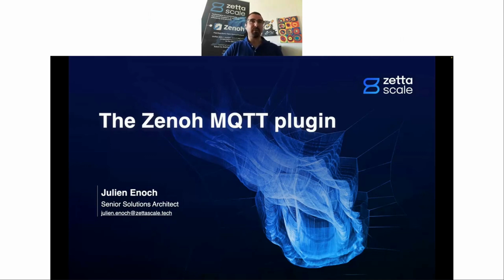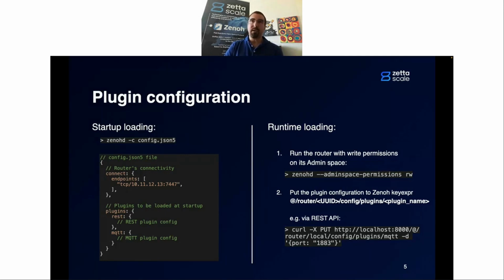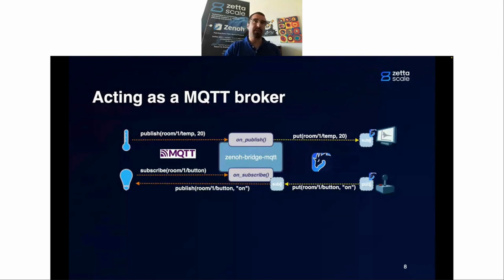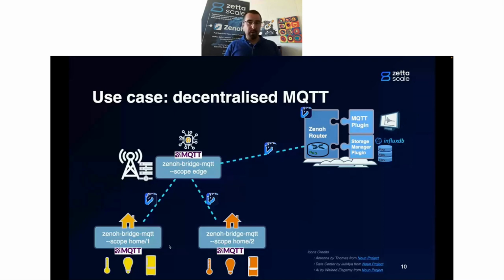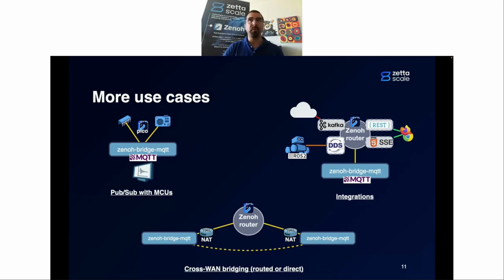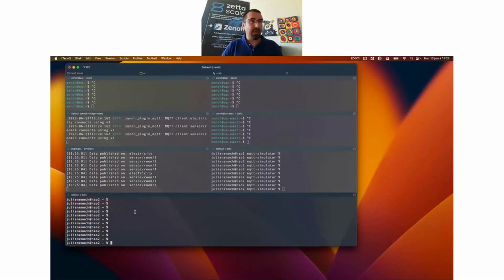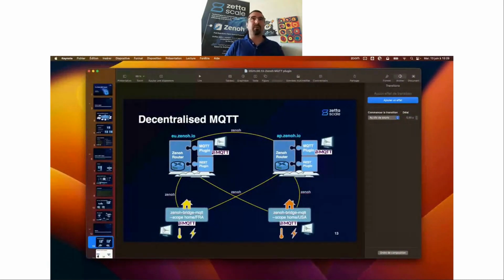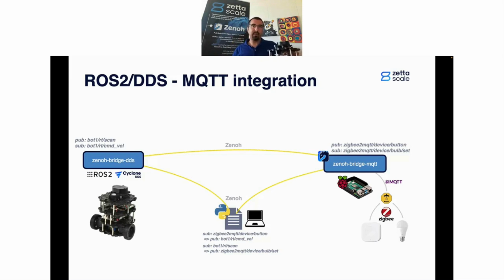Mastering MQTT Integration with the Zenoh Plugin | Configuration and Decentralized Systems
Welcome to another episode of the "Taming the Dragon" series hosted by Julien Enoch, our Senior Solutions Architect, where he talks about Zenoh and using its MQTT plugin to improve the performance and scalability of your systems.

If you're curious to read more, take a look at this performance comparison of Zenoh, MQTT, Kafka, and DDS from the National Taiwan University

You can read more about Zenoh and give it a try